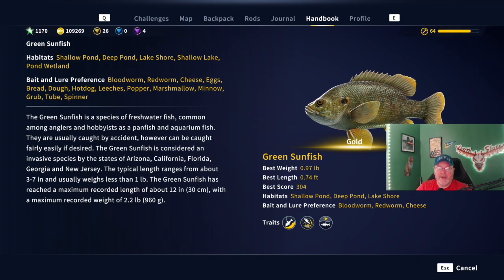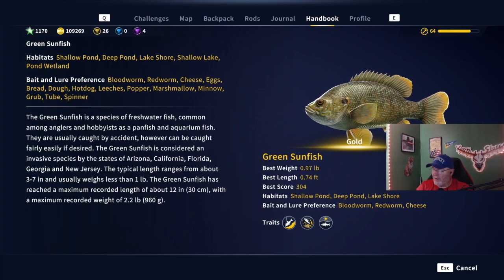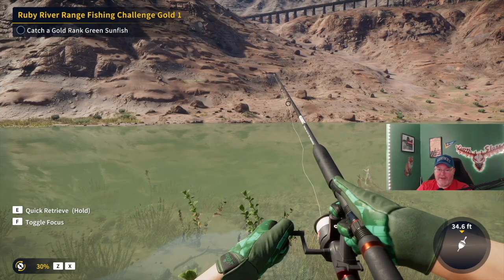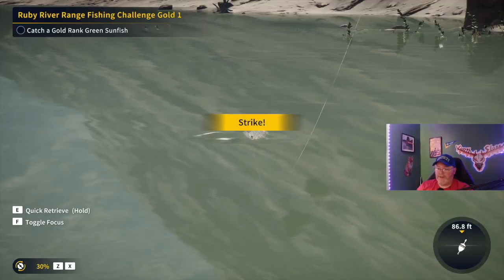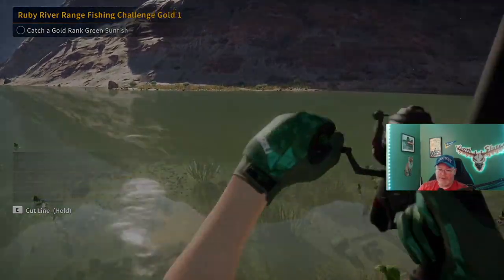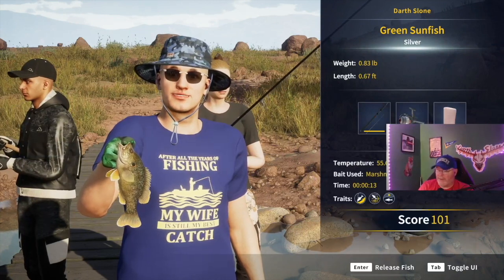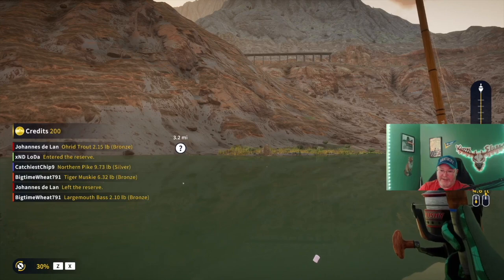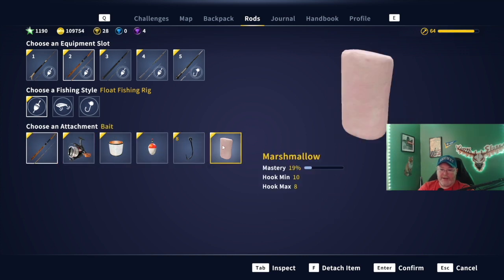How To Catch The Gold Green Sunfish -Call of the Wild: the Angler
I am an official partnered Call of the Wild Content Creator and this video focuses on the mission that requires you to catch a gold green sunfish.  This mission has plaqued me for weeks along with many others.  The latest hotfix has supposedly made it more obtainable.  Let's find out.

Darth

Mon. through Fri. 5:30-7:30am eastern on Twitch
Saturdays  8-11am eastern on YouTube
Sundays 8=11am eastern on YouTube

🔸The Showcase DLC Delivers: Four Amazing Trophies On Day One- the Hunter: Call of the Wild